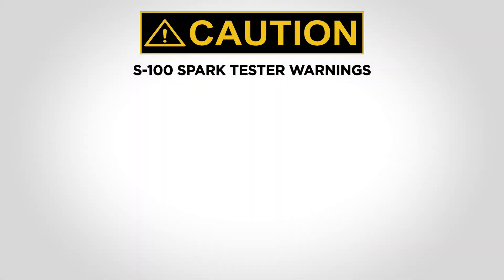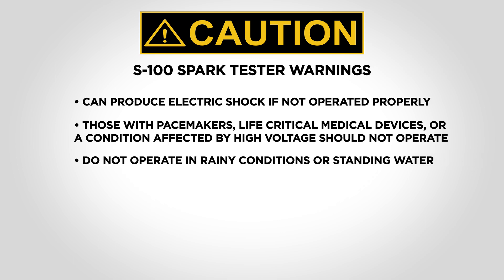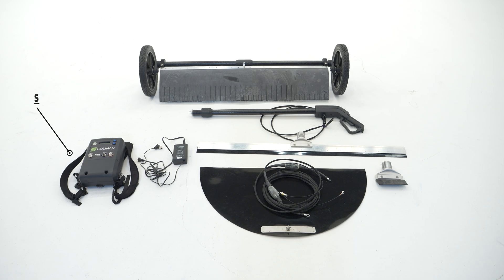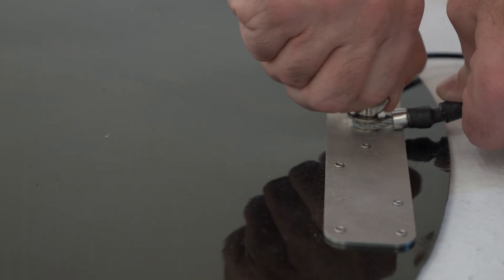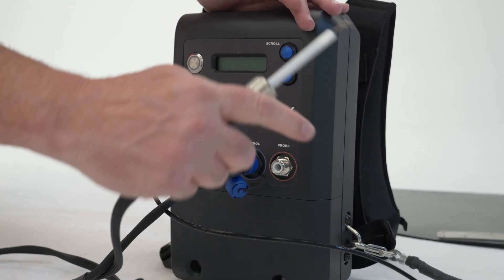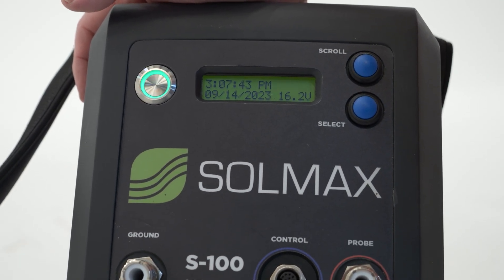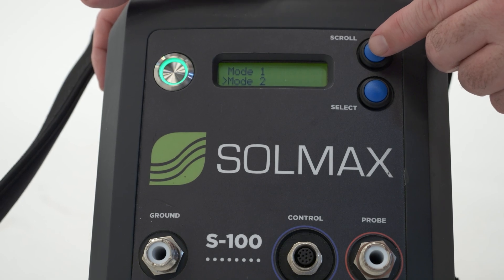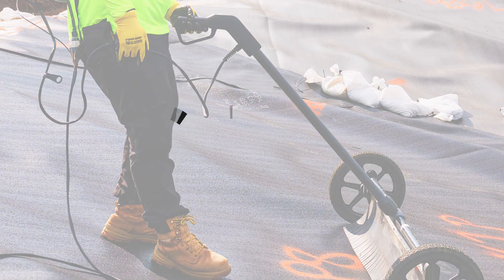How to set up spark testing for GSE Leak Location Conductive Suite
This video provides a step-by-step guide on setting up spark testing for a GSE® Leak Location conductive system using the Solmax S-100 Spark Tester. Learn the best practice for electrically locating defects in exposed geomembrane applications in accordance with ASTM D 7240. Proper setup ensures accurate and reliable leak detection, helping maintain system integrity.

Key topics covered:

- Configuring the Solmax S-100 Spark Tester
- Performing spark testing on exposed geomembrane
- Ensuring compliance with ASTM D 7240

For more technical resources and best practices for installing the GSE Leak Location Suite,